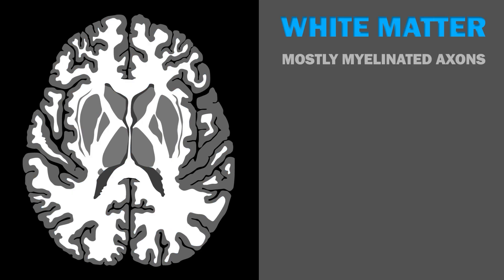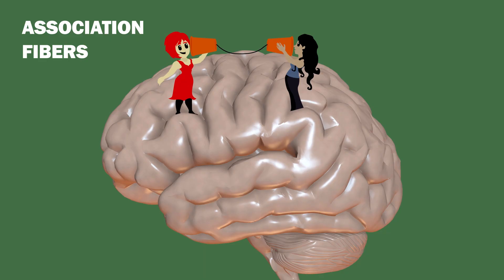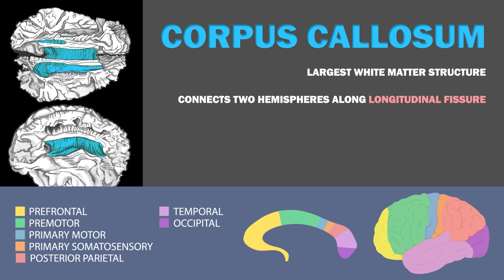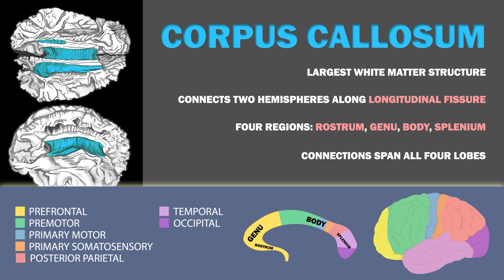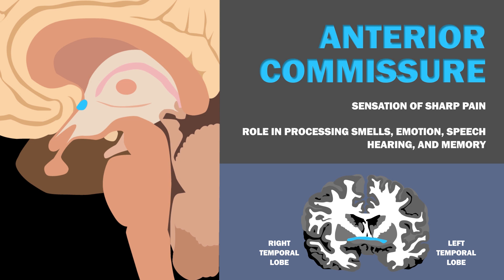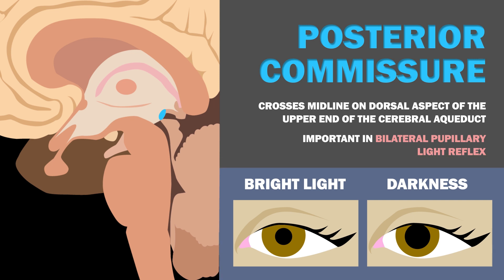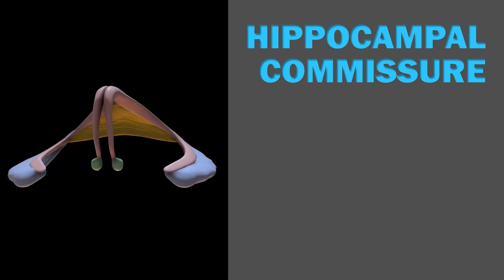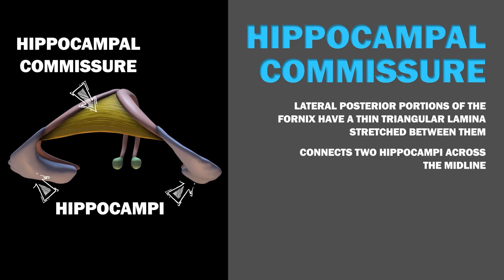WHITE MATTER TRACTS OF THE BRAIN (1/3) - COMMISSURAL TRACTS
Commissural Tracts of the Brain

Adobe Stock Footage photo at the end